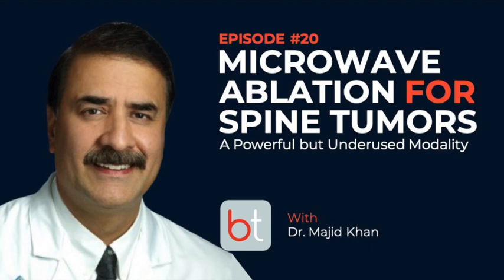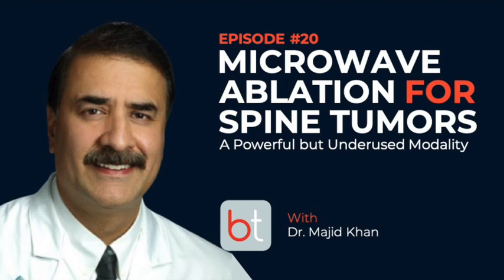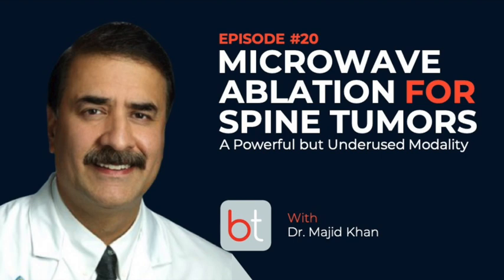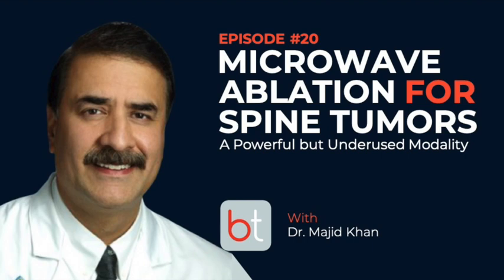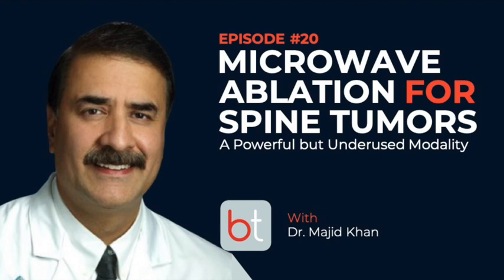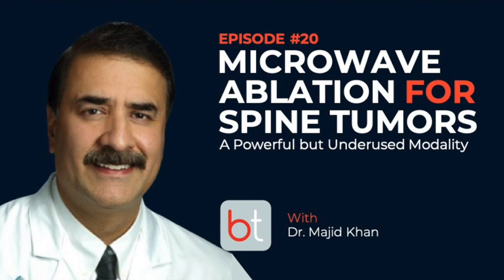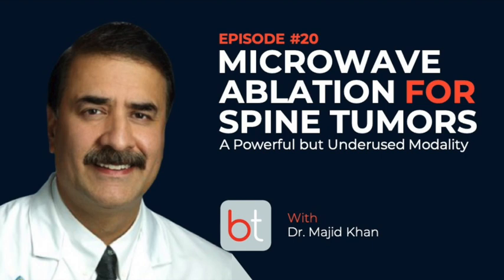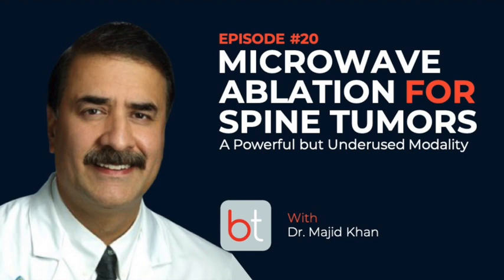Microwave Ablation for Spine Tumors w/ Dr. Majid Khan | BackTable MSK Podcast Ep. 20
In this episode, Dr. Jacob Fleming interviews Dr. Majid Khan, a spine interventionalist and expert in neuroimaging, about microwave ablation, a new treatment modality that has garnered significant attention.

EARN CME

Reflect on how this Podcast applies to your day-to-day and earn free AMA PRA Category 1 CMEs

SHOW NOTES

Dr. Khan completed his radiology residency in New York and his fellowship in neuroradiology at John Hopkins. As he progressed in the field, he observed a significant shift in spinal care towards interventional methods and began to study these techniques, which included radiofrequency ablation (RFA) and cryoablation for treating spinal tumors. However, when he treated cases of prostate cancer spine metastases, he realized that RFA was challenging, due to the high bone impedance of osteoblastic lesions. This obstacle piqued his interest in microwave ablation, an alternative technique that employs an electromagnetic wave to induce rapid oscillation of hydrogen atoms in water molecules. This oscillation generates frictional heat, leading to coagulative tumor necrosis. Unlike RFA, microwave ablation significantly reduces bone impedance, making it a promising solution for these cases.

Dr. Khan cautions that special care must be taken when operating in areas near nerves due to the elevated temperatures. To ensure safety, he recommends the use of a probe within the frequency range of 900 MHz to 1.2 GHz and the incorporation of thermocouplers as a safeguard during the ablation process. Furthermore, Dr. Khan delves into the indications for ablation based on the extent of tumor metastasis. In cases of oligometastatic disease, he advises a more aggressive treatment approach by extending the ablation zone beyond the actual tumor size. On the other hand, when dealing with diffusely metastatic disease, the primary goal of treatment shifts towards pain reduction.

The two conclude their discussion with Dr. Khan’s advice for physicians planning to utilize microwave ablation. He advises them to approach their initial 5-10 cases judiciously, in an effort to minimize the risk of complications that may adversely impact their self-confidence. Having adequate self confidence enhances the likelihood of achieving successful outcomes. For those looking for a valuable resource in the field, Dr. Khan has recently published a comprehensive textbook that features contributions from experts in the field.

RESOURCES

The BackTable MSK Podcast is a resource for practicing Musculoskeletal Specialists, covering tools, techniques, and expert guidance on medical and interventional care for musculoskeletal conditions.